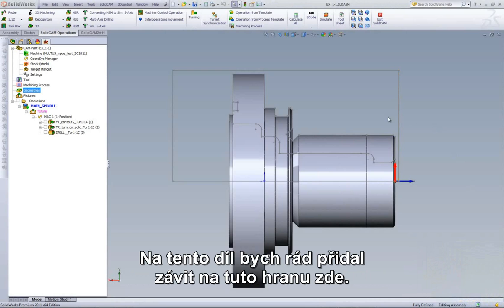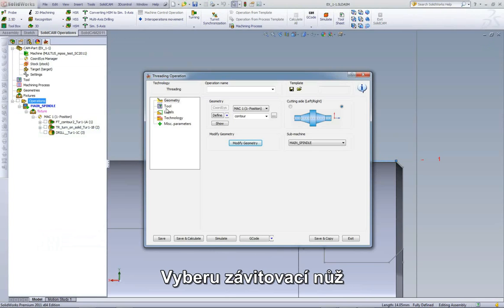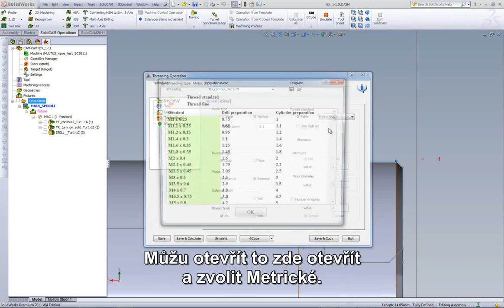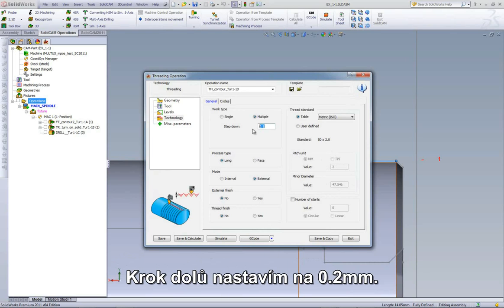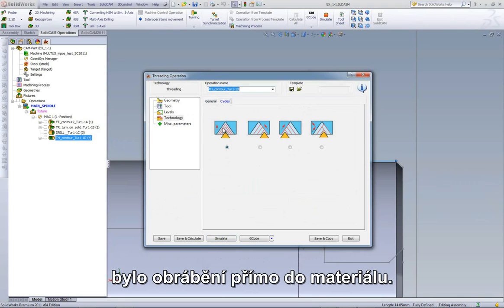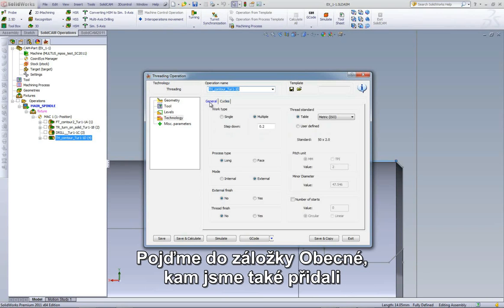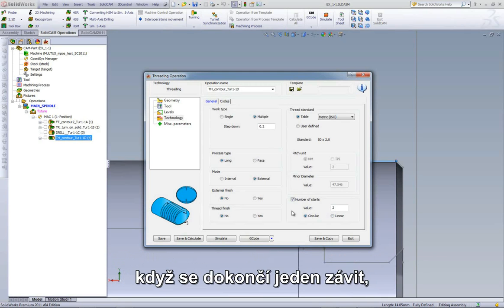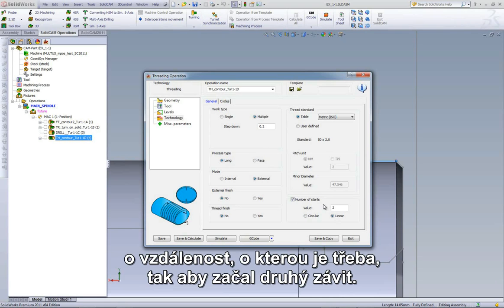Turn Threading cz tit